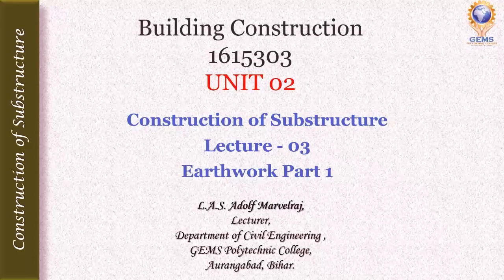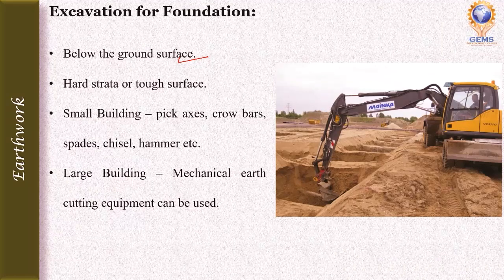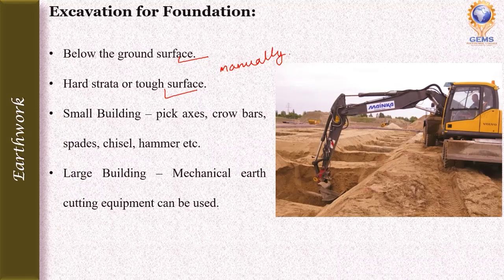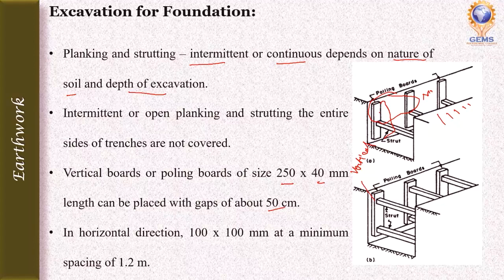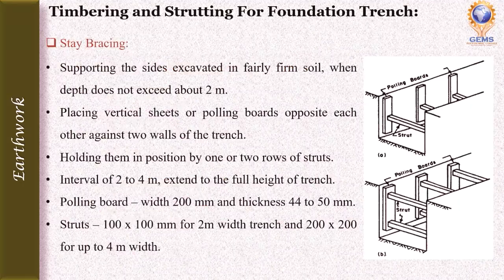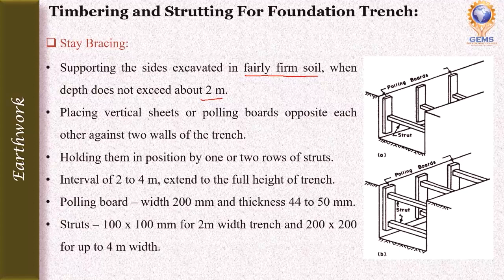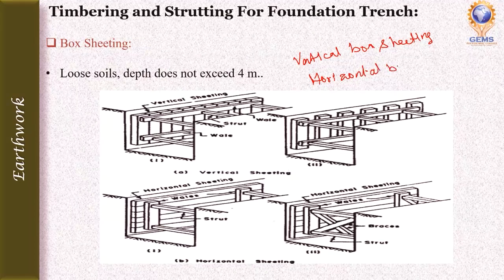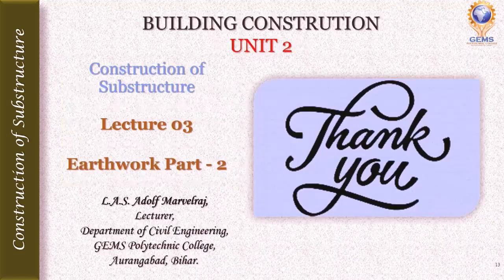L14- Earthwork (Part-1)